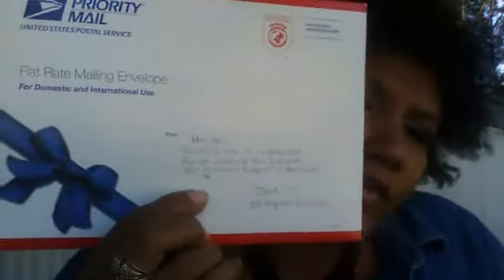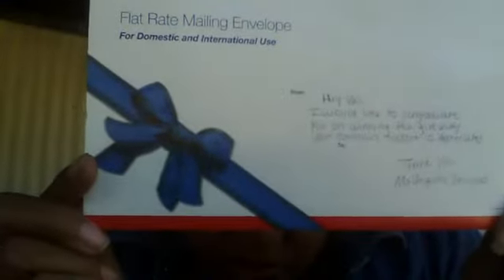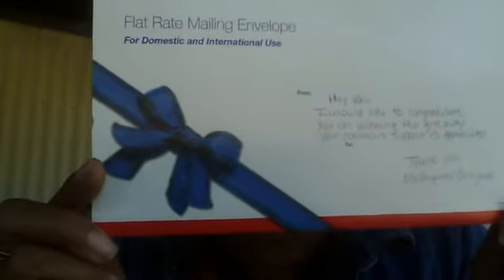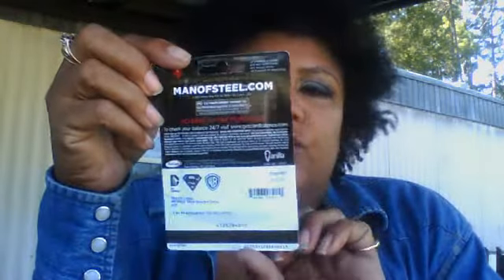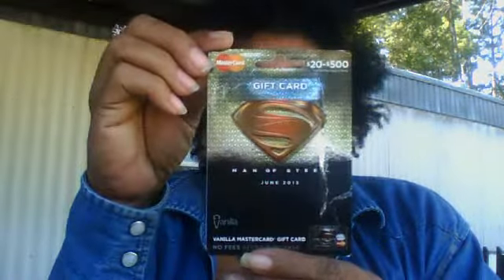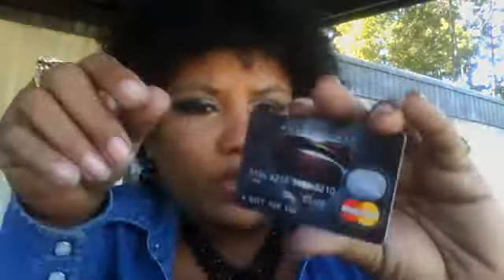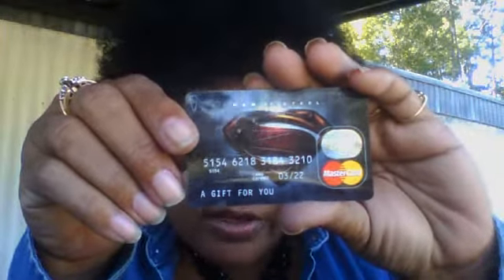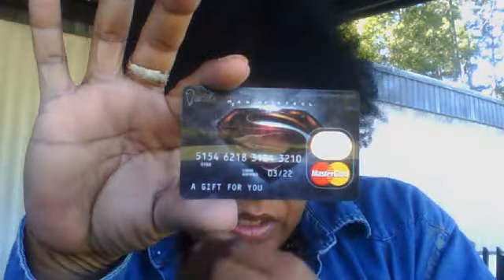gift card form